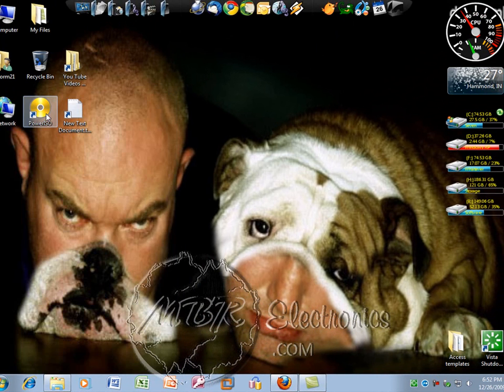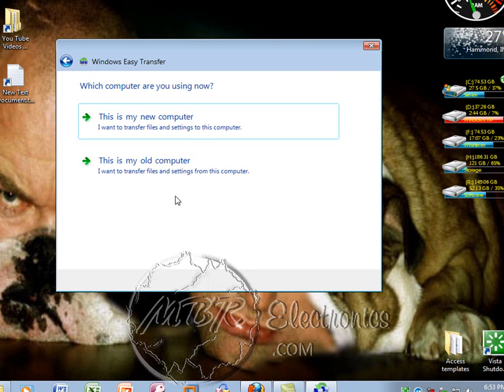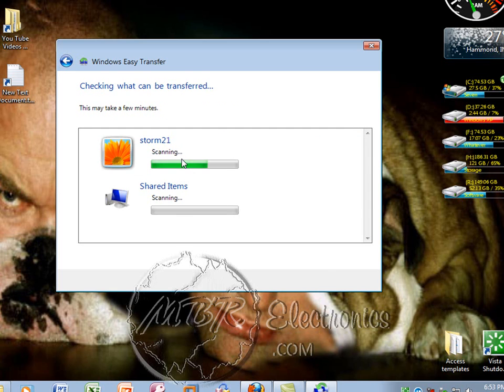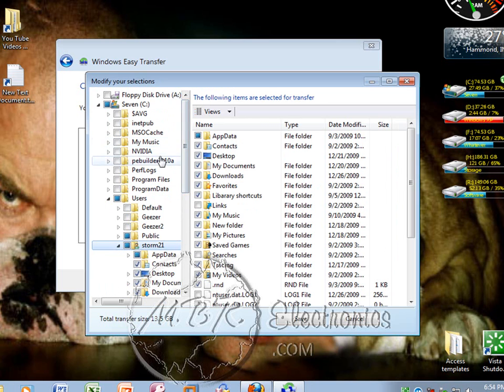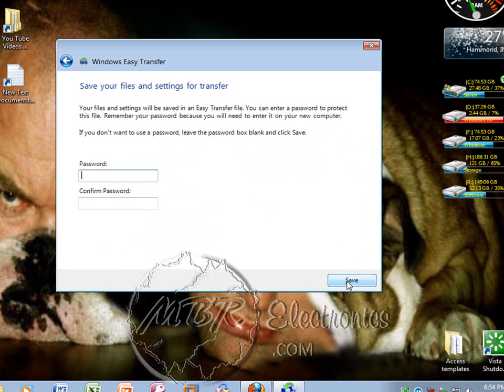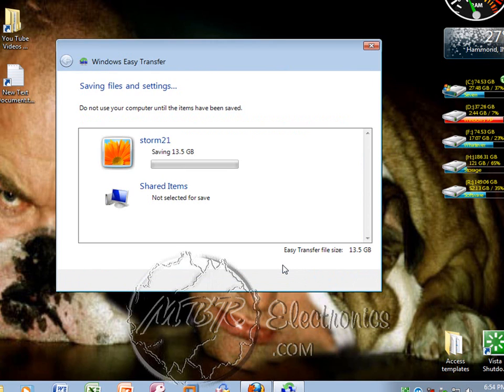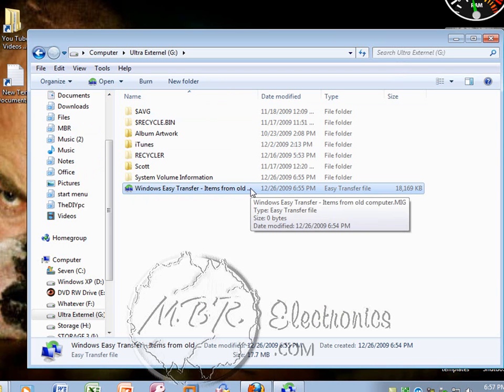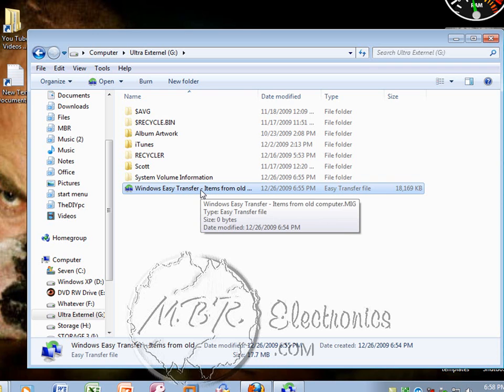How to do a data transfer.wmv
How to do a data transfer from one computer to another